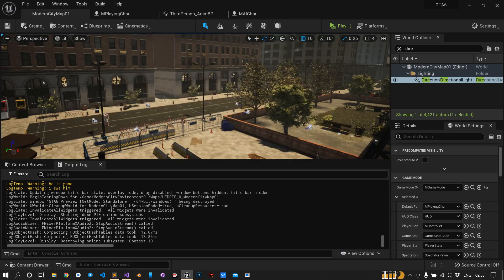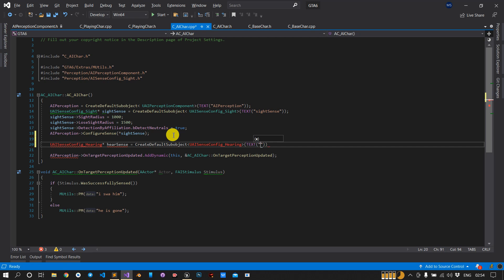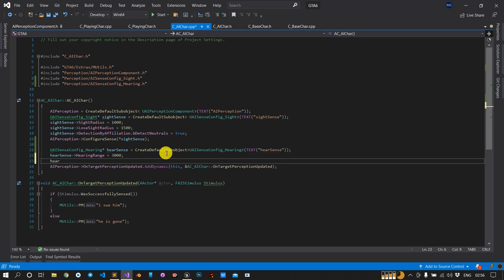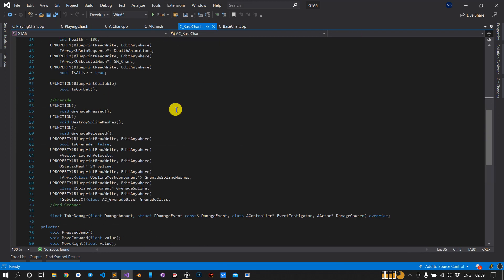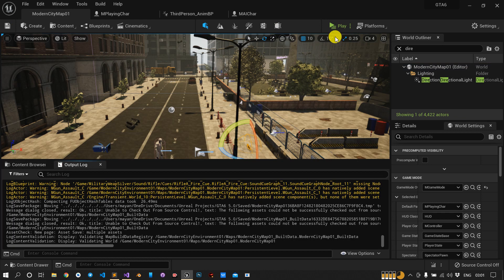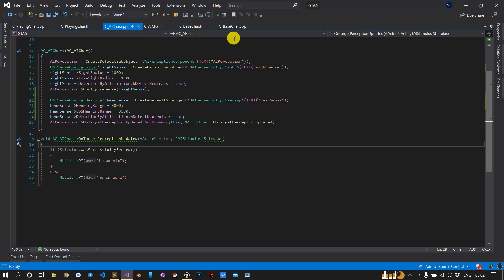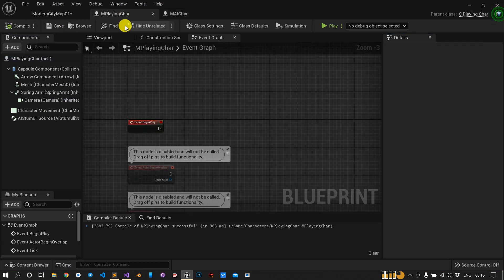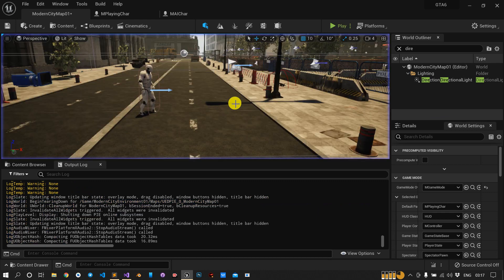15: AI Hearing perception | GTA 6 in Unreal 5 C++